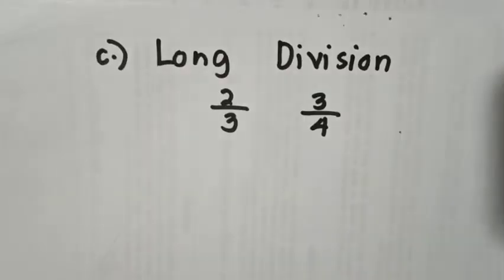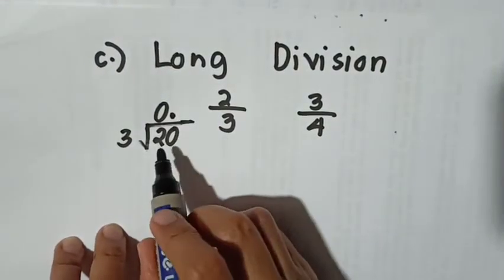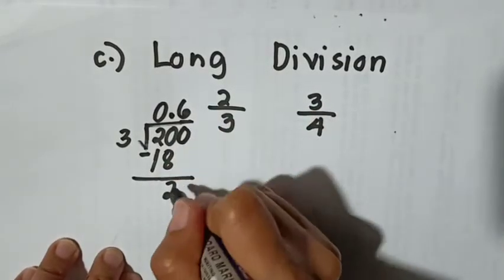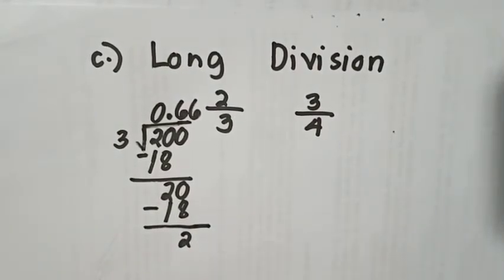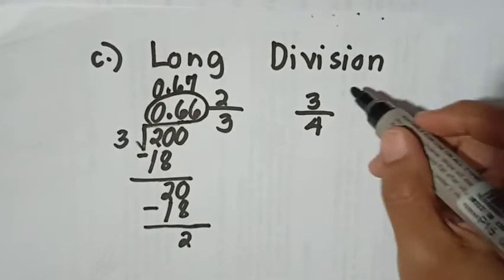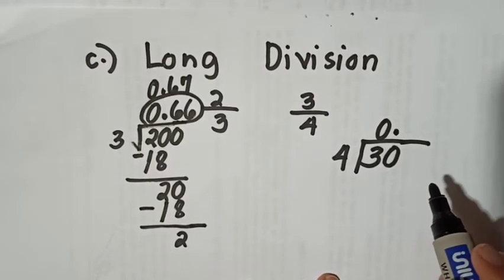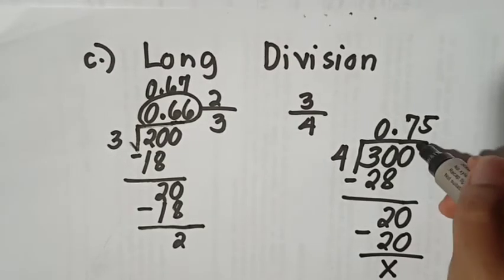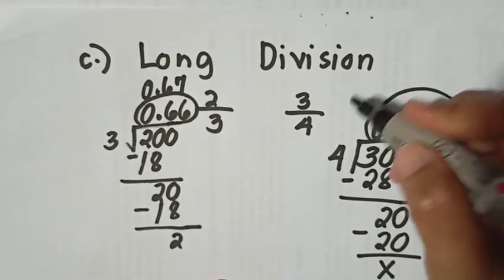Part 2||Comparing Fractions||Tricks||Easy Ways||Detalyado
This Part 2 detailed video will help the learners to further understand the concept of comparing  fractions using the different methods. This will also make Math easy and fun. Makakatulong din po ito sa mga magulang habang sila naman ay nagtuturo sa kanilang mga anak lalo na sa pagsagot ng modules. Please watch until the end.